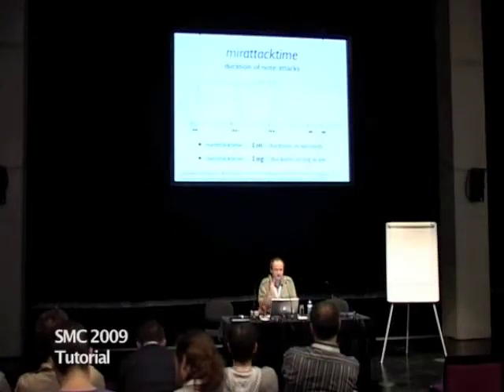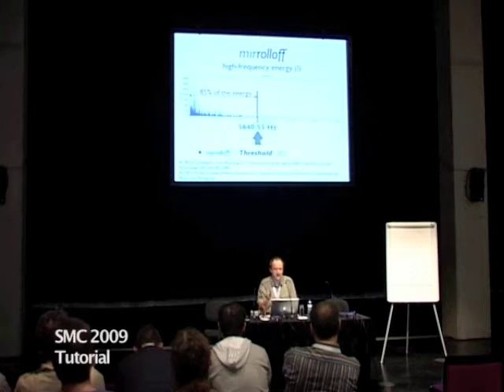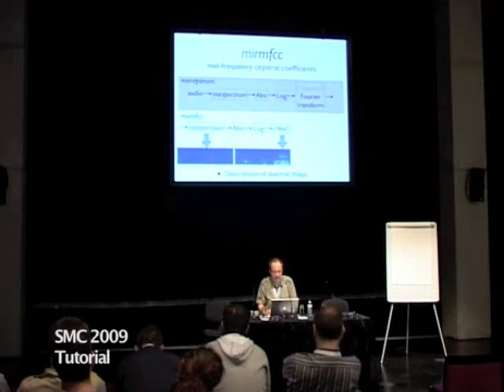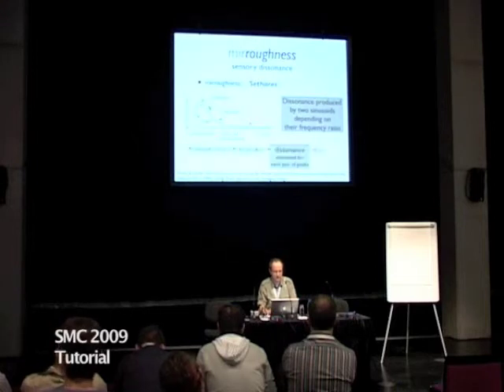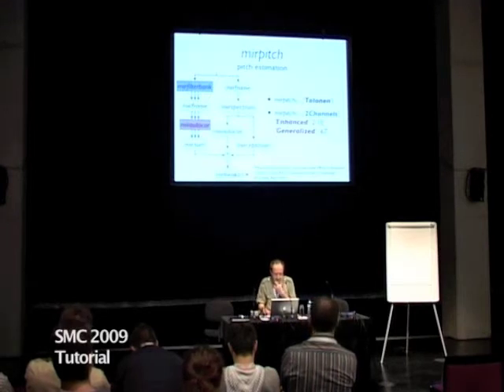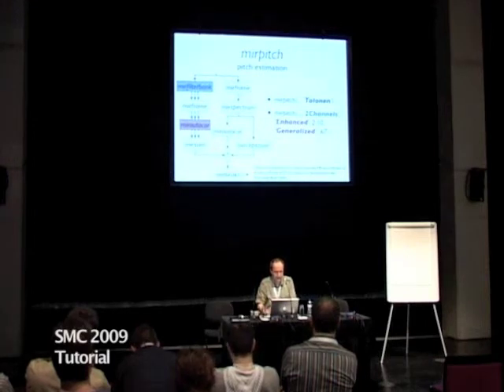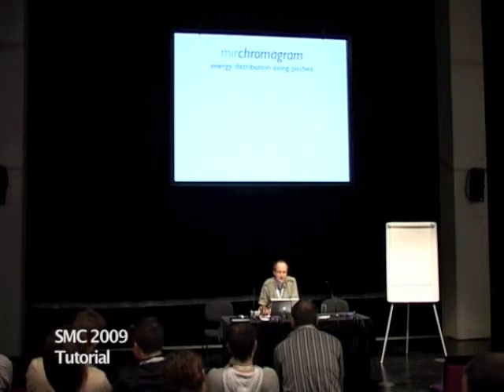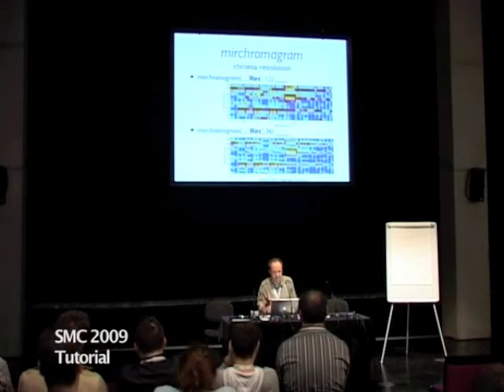MIRtoolbox tutorial: 4. musical features: timbre, pitch, tonality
This tutorial provides an overview of MIRtoolbox, a Matlab toolbox for musical feature design, extraction and analysis from audio. An innovative environment integrated into the toolbox adds an extra layer on the top of the Matlab programming environment that makes it easier to use for both beginners and expert users, for pedagogy and for research purposes. A synthetic tour of signal processing operators is accompanied with concise explanation of the different concepts on concrete examples.